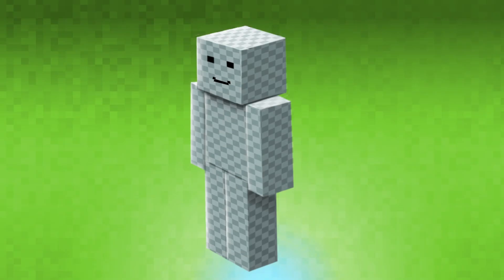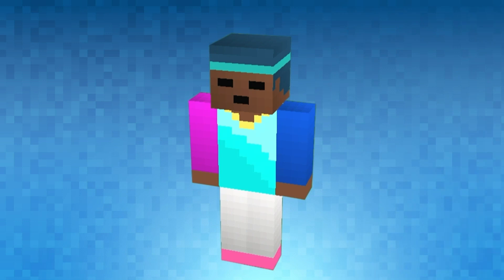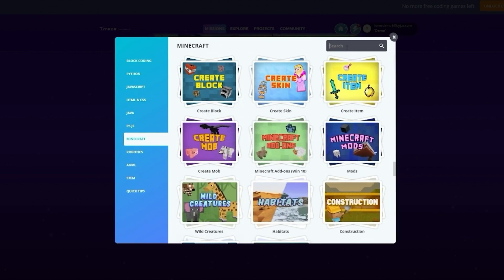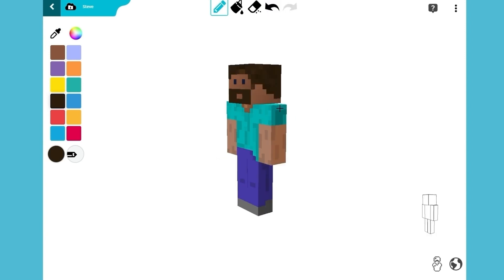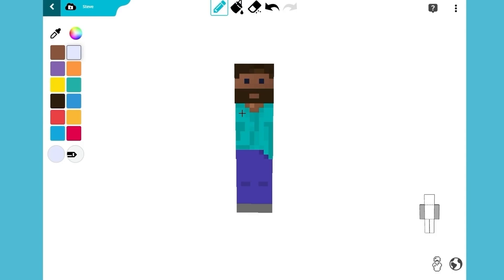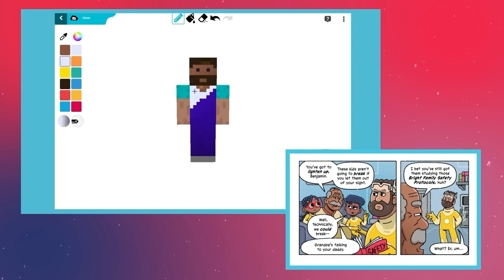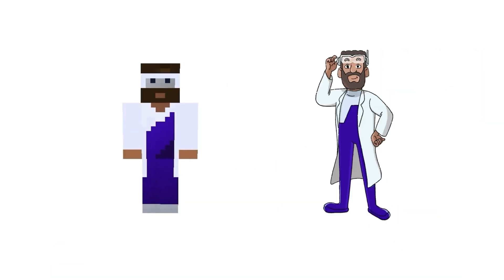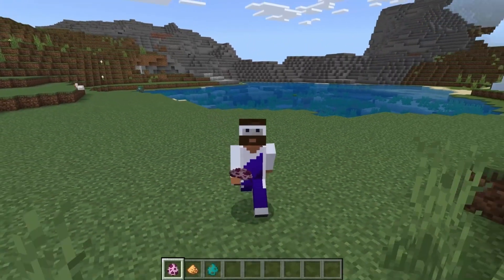Design Your Own Minecraft: Benjamin Bright | Epic Originals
Attention Minecraft fans! Learn how to use Tynker to create custom Minecraft items featuring your favorite Epic Originals characters. In this video, we'll guide you step by step as we design a Minecraft skin for the portal-hopping inventor Benjamin Bright from the Bright Family series. Unleash your creativity, explore the blocky universe and let your imagination soar!
Watch the video, then dive into the full Bright Family series—only on Epic!

About Epic